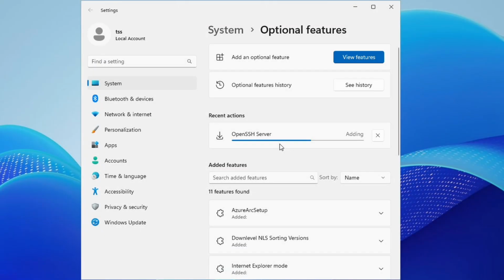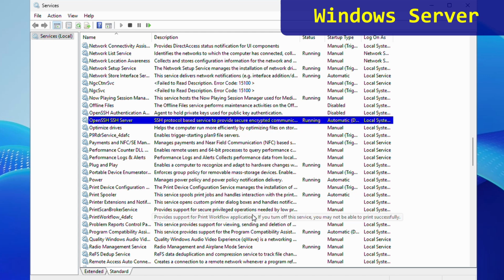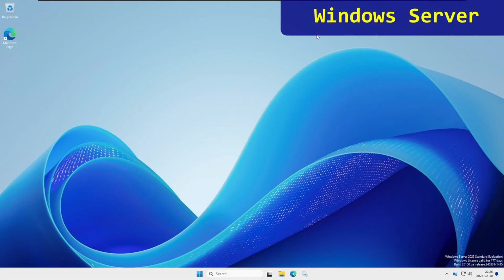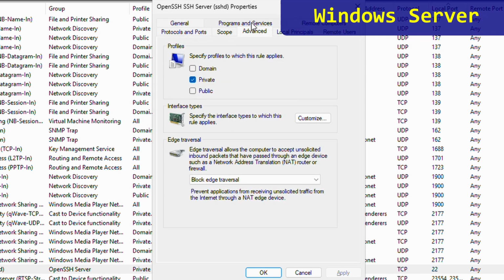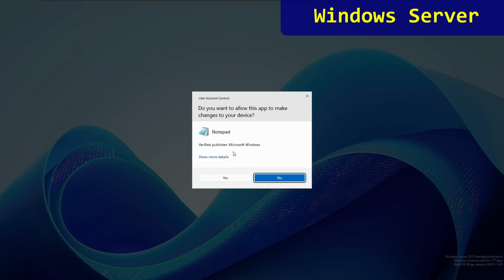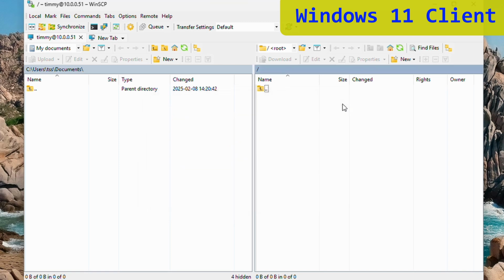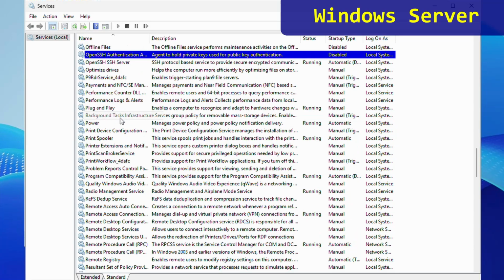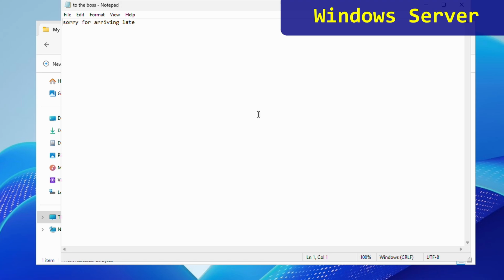Free SFTP Server in Windows - FULL SETUP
Windows comes with an optional feature to install a SFTP-server. I'll guide you on EVERY step: to install the OpenSSH Server feature in Windows, configure SFTP-accounts and firewall rules and in then end we're even doing some hardening.

0:00 Video Overview
0:26 Add OpenSSH Server Optional Feature
2:13 Setup Local Users in OpenSSH User Group
3:40 Connect to SFTP-server from Windows PC
4:22 Adjusting Firewall Policys on the Windows Server
5:35 SFTP-server "root" Not Set in "sshd_config"
9:04 Hardening vs SSH-terminal Commands
11:19 Connect with SFTP-client to Create Folder and Files